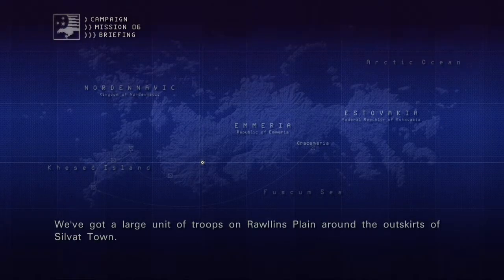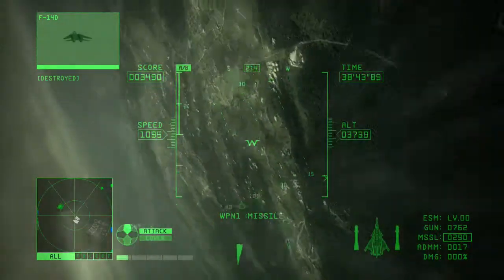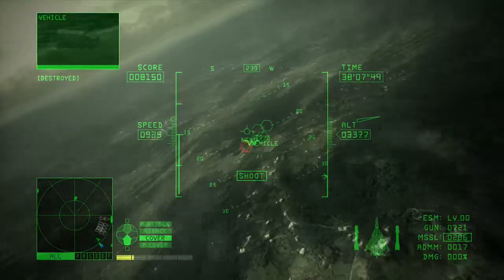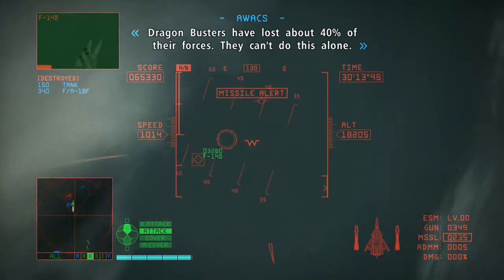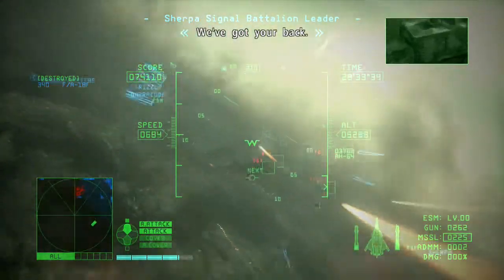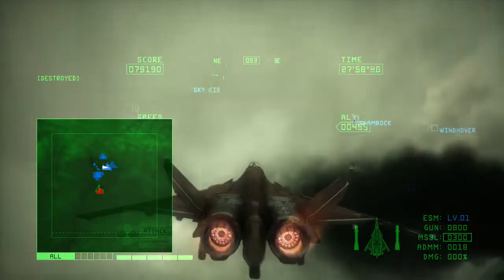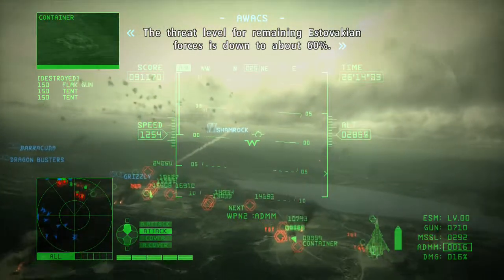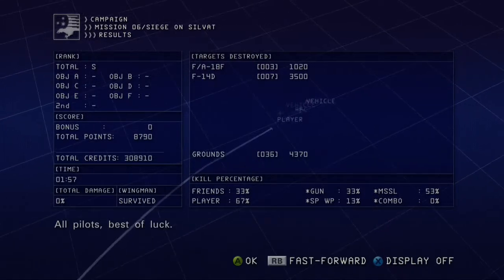Ace Combat 6: Fires of Liberation - Siege on Silvat (Ace)